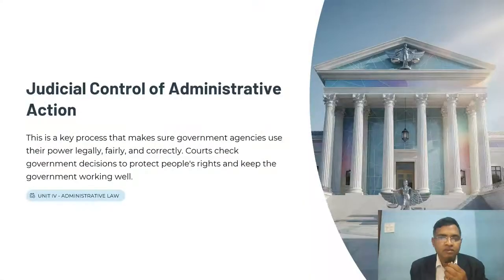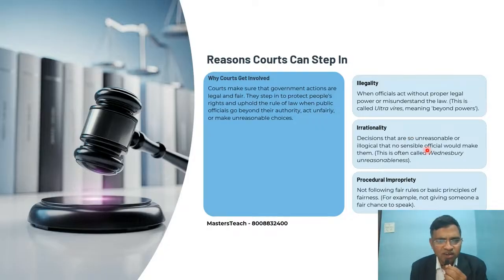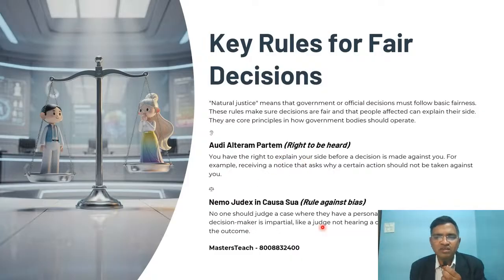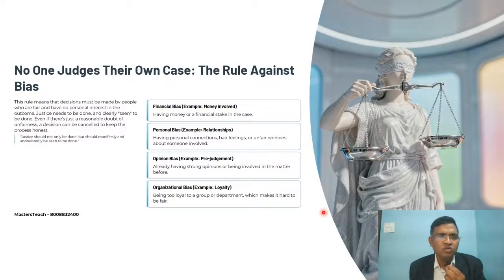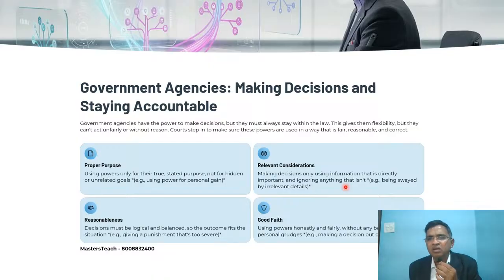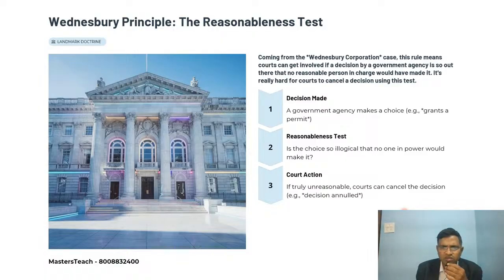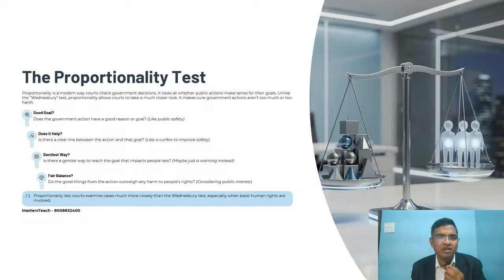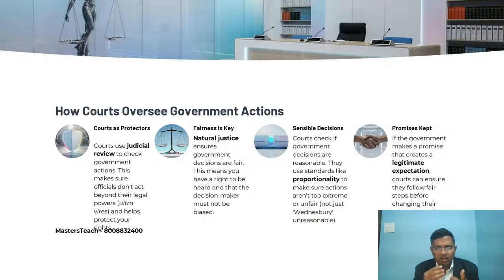Judicial Control of Administrative Action | Natural Justice | Wednesbury & Proportionality | LLB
Judicial Control Explained in One Class 🔥 | Wednesbury Principle | Legitimate Expectation | LLB Exams 2026

Judicial Control of Administrative Action explained in simple language for LLB, UGC NET Law, TGSET and competitive exams.

In this video, we cover:

✔ Grounds of Judicial Review – Illegality, Irrationality, Procedural Impropriety
✔ Principles of Natural Justice – Audi Alteram Partem & Nemo Judex in Causa Sua
✔ Wednesbury Principle (Reasonableness Test)
✔ Doctrine of Proportionality
✔ Doctrine of Legitimate Expectation
✔ Administrative Discretion and its Control
Perfect for:
LLB Students | UGC NET Law | Judiciary Aspirants | Degree & PG Law Exams

📌 Unit IV – Administrative Law
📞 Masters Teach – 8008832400